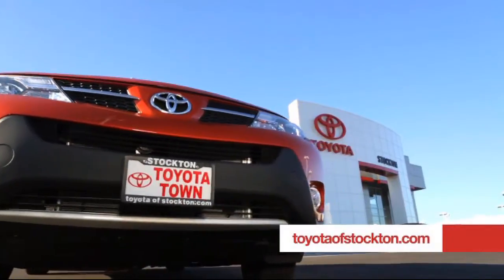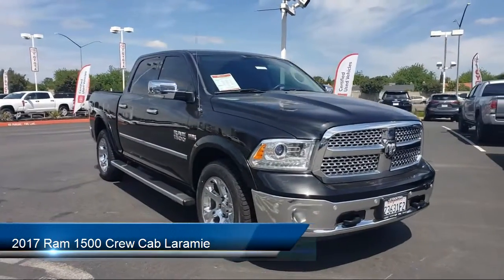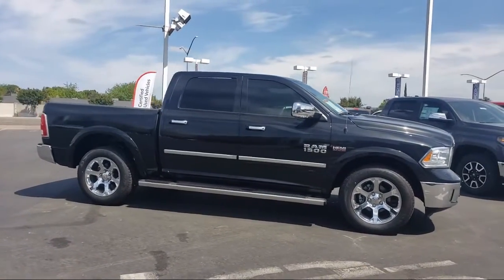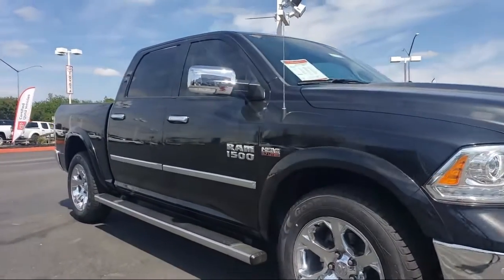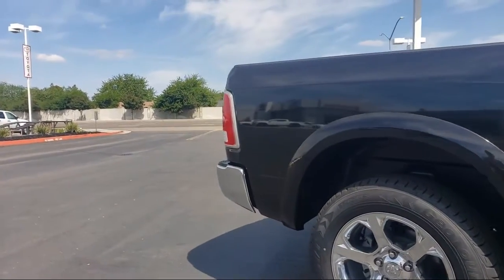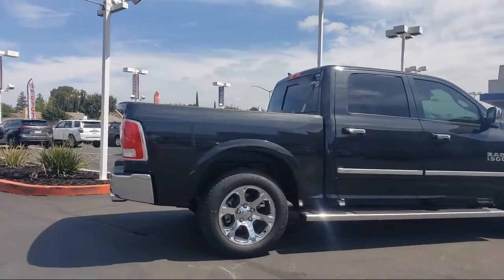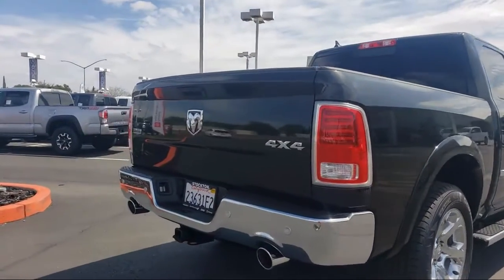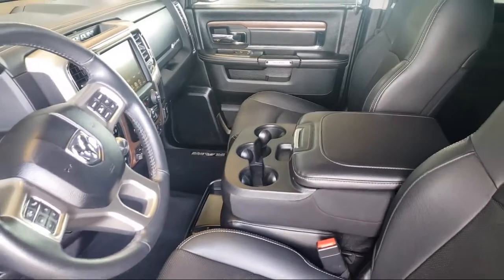2017 Ram 1500 Crew Cab Laramie Stockton Lodi Manteca Sacramento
2017 Ram 1500 Crew Cab Laramie Stock Number: 19088 Vin:1C6RR7NT3HS565827 .

Toyota Town
2150 E. Hammer Lane